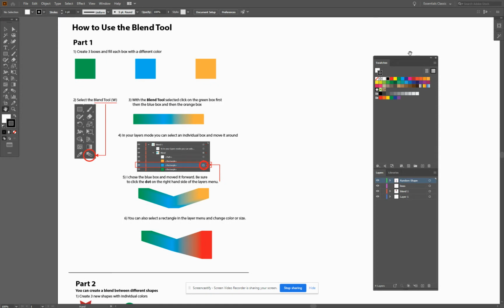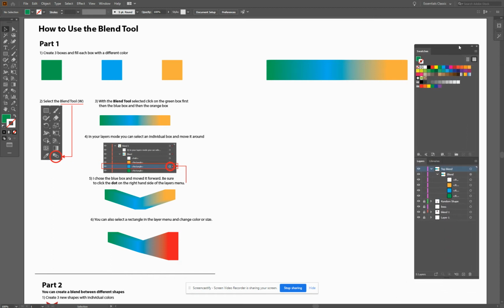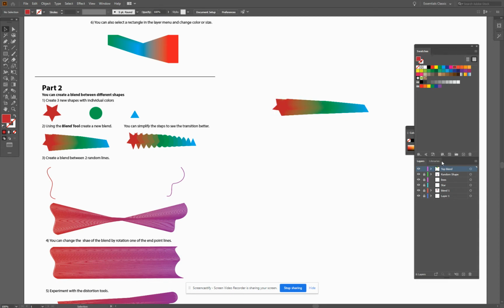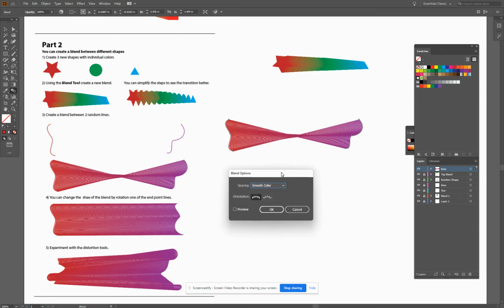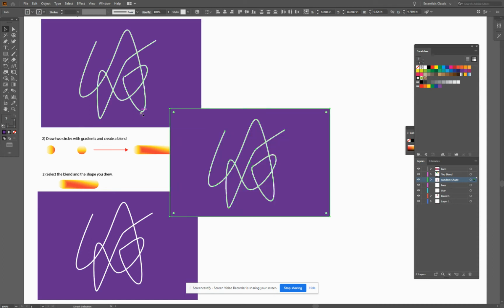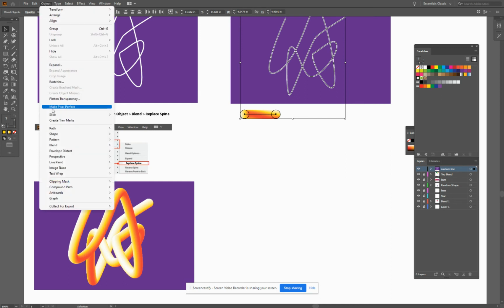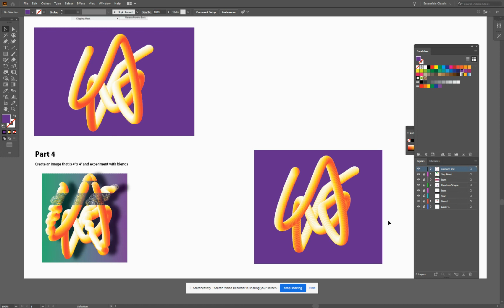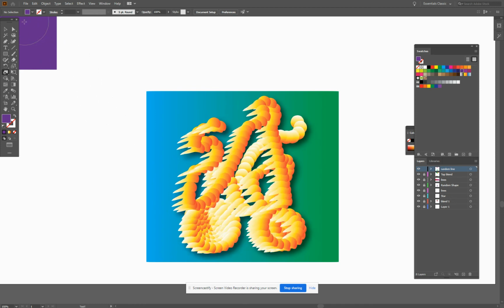Blend tool in Illustrator: Nov 14, 2022 4:05 PM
Learn to use the Blend Tool in Illustrator